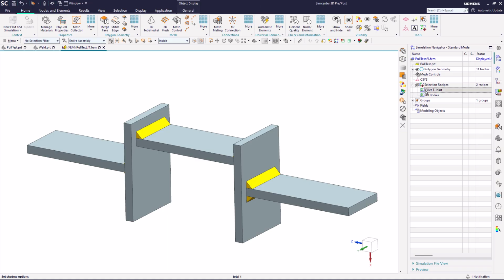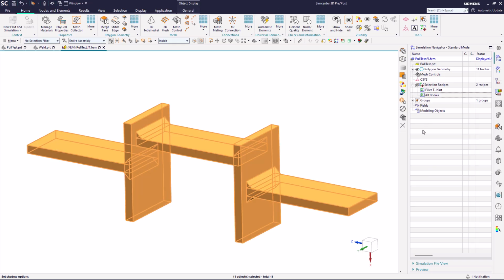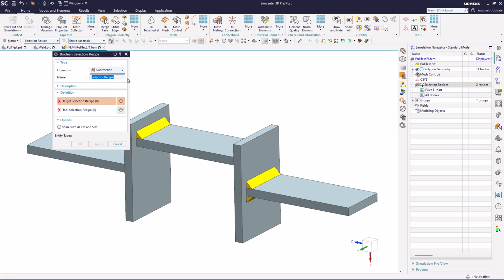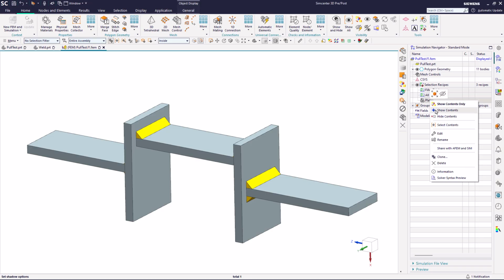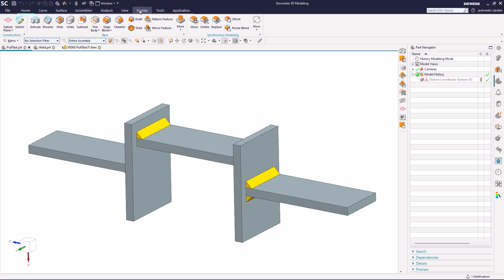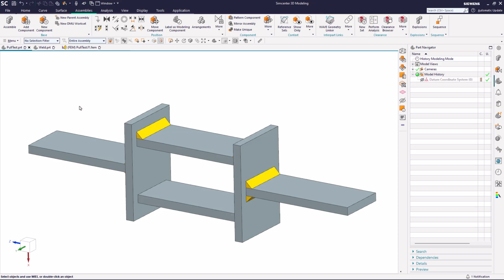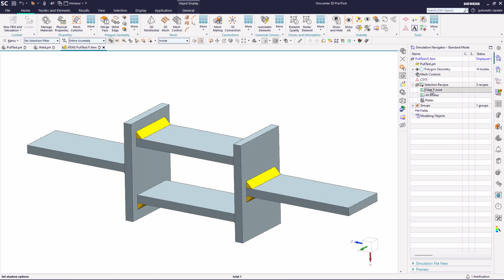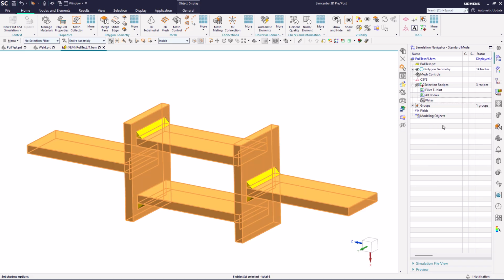WHAT'S NEW Simcenter 3D 2512 | Selection recipe Boolean operations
Simcenter 3D Engineering Desktop 2512 introduces selection recipe boolean operations. Enabling you to better manage your complex models with easy-to-update selection recipes.  Select specific components, such as plates, by using boolean operations to subtract weld bodies, enhancing efficiency in model updates and selections.